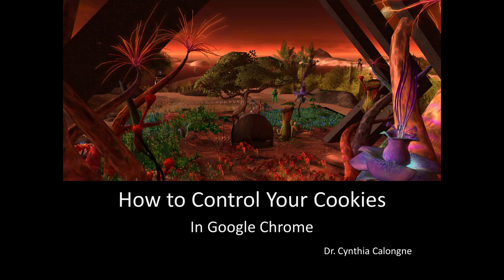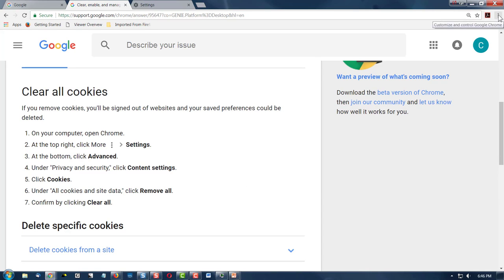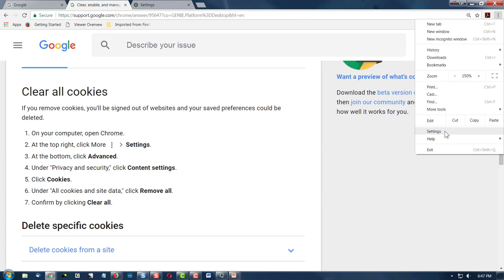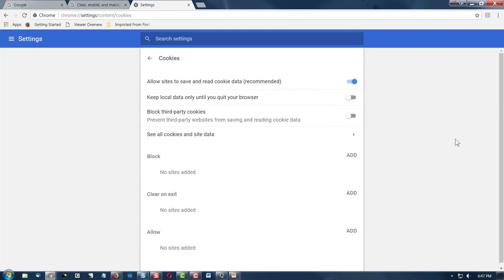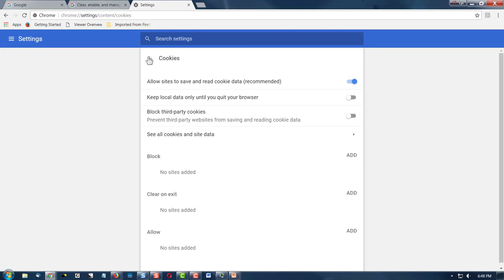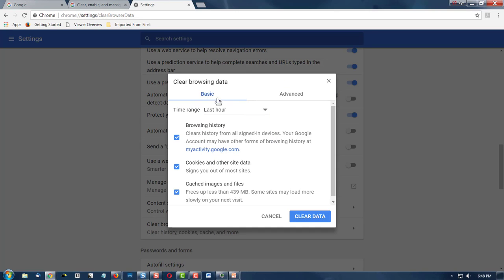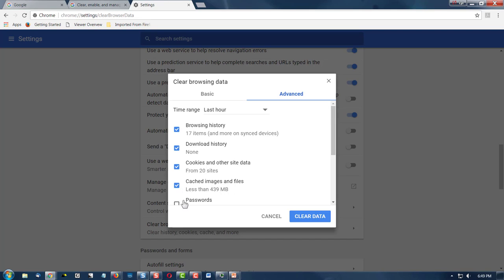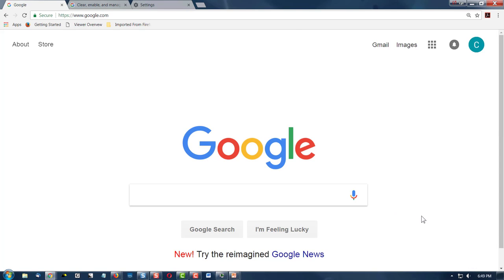How to Control Your Cookies in Google Chrome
Cookies help your browser to provide you with relevant data and are part of your Google Chrome's history.

If you want to control what is saved and remove your cookies or browsing history, use the steps outlined in this Open Educational Resource (OER) video.

This OER video is part of the Colorado Technology Literacy open course.

The image is by Dr. Cynthia Calongne and from her 3D poster exhibit at the Virtual Worlds Best Practices in Education. Plant designs by Elicio Ember in Second Life.